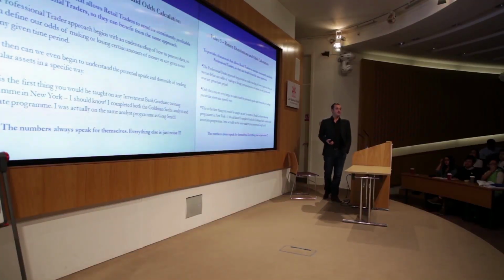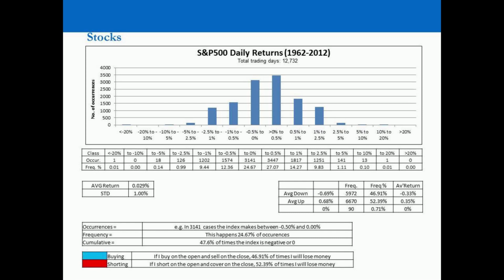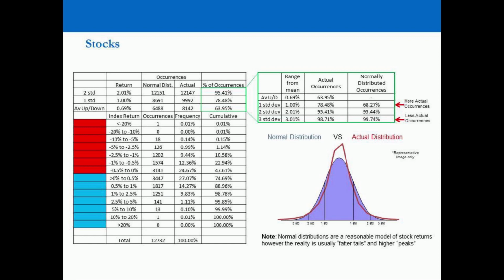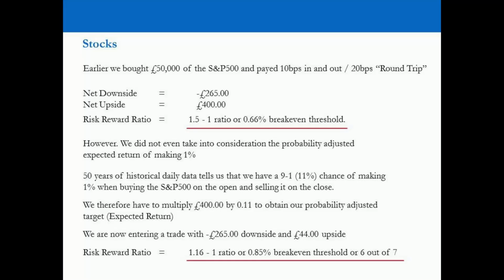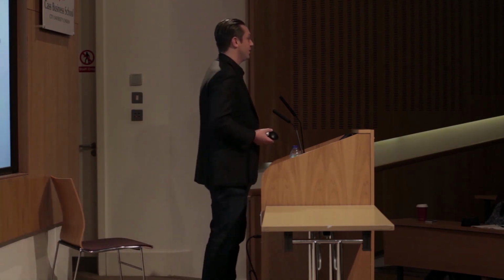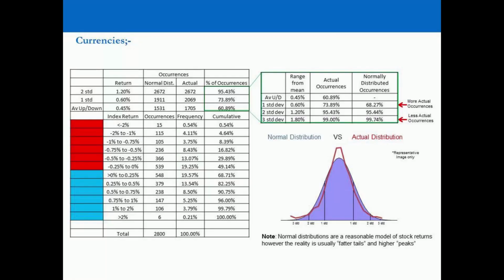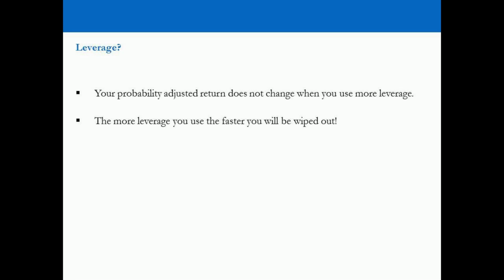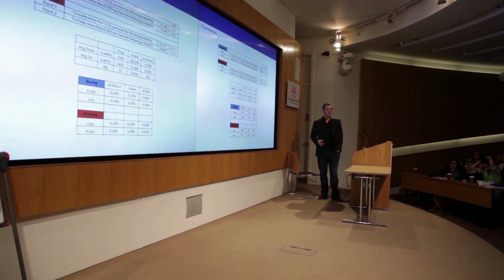Video 3: Problems with day trading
Video Overview:
The normal distribution of the S&P500 show that the market is stagnant 80% of the time and it only moves up and down by a huge amount due to news releases. You can calculate the probability of the S&P500 rising or falling by a certain percentage by collecting the data from Yahoo Finance. This will only suggest that the market will only generate you 35 basis points on average, from any given day traded position. This is not even enough to cover the commission the broker will be charging.

In order to be profitable, we need to look at the numbers and put them in our favour. We will explore various ways of doing this in the future. One definite way is to increase the time horizon and collect more data on the stock for further analysis of price trends.

The S&P500 will generally summarise the movement of the 500 stocks its overlooking and will be great at getting an oversight at the current market situation. Just because Forex trades 4 trillion on a daily basis doesn't mean it's better than trading stocks. High Liquidity doesn't necessarily mean more opportunities; and vice versa